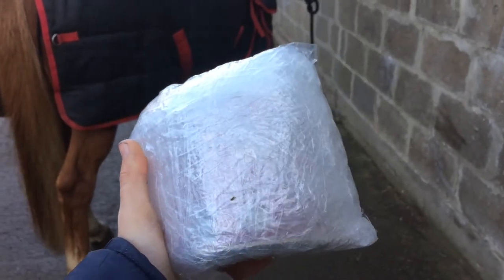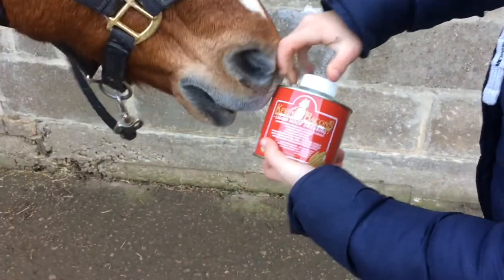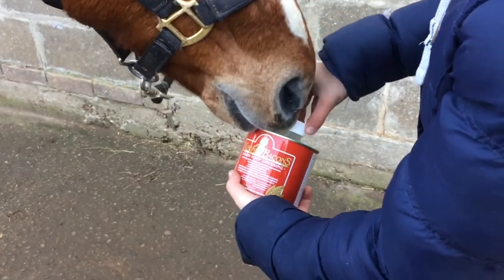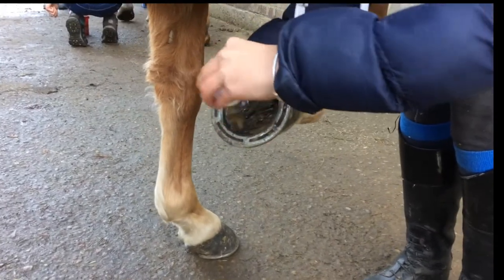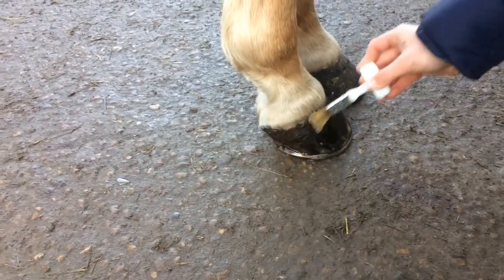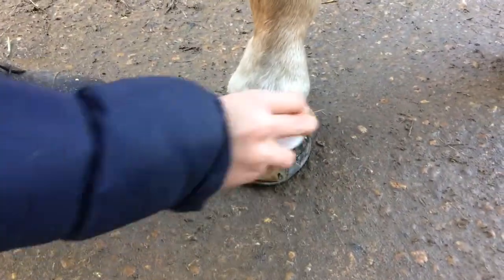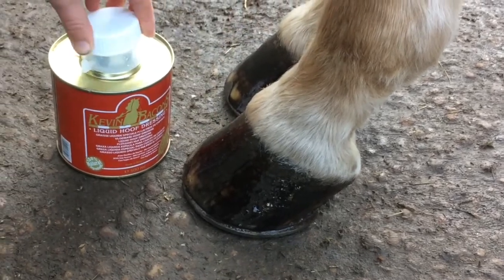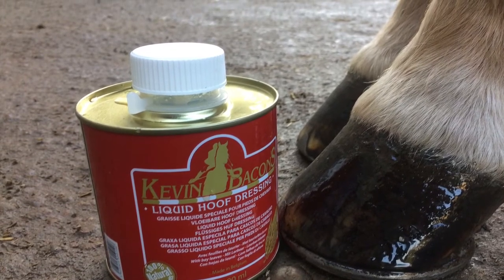Review on Kevin Bacons|| justridingred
Hey guys! Thank you so much for nearly 30 subscribers this channel is really starting to come together now! As i buy so many bottles of Kevin Bacons liquid hoof dressing I thought I should probably do a short review on it so enjoy!❤️